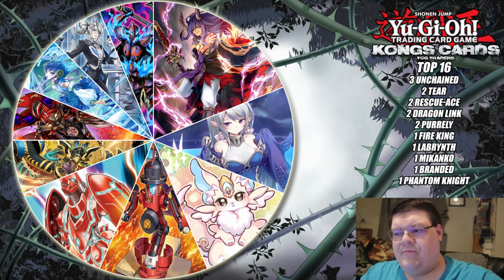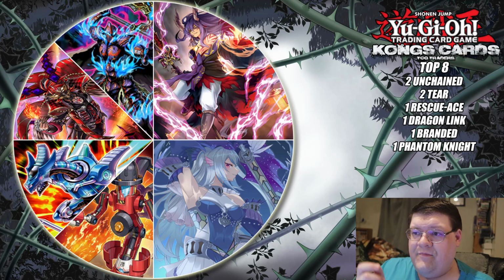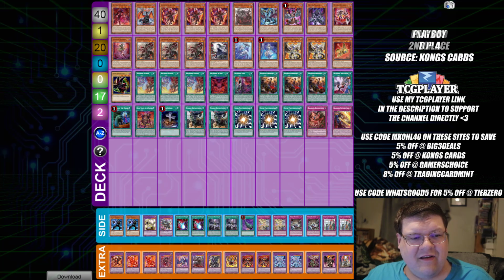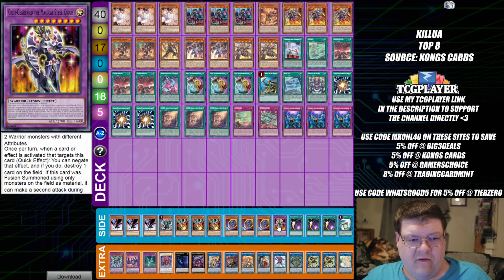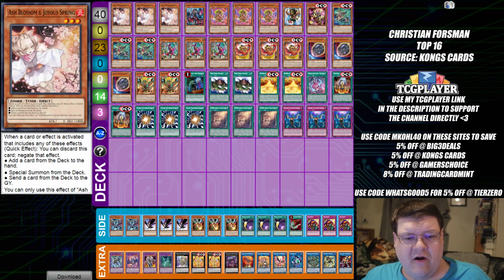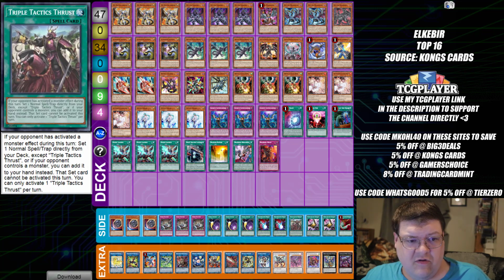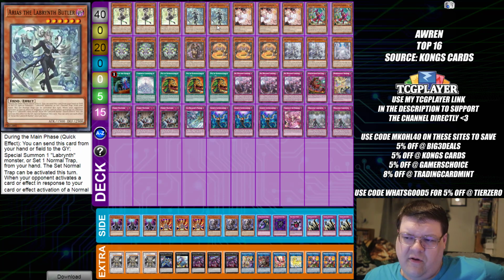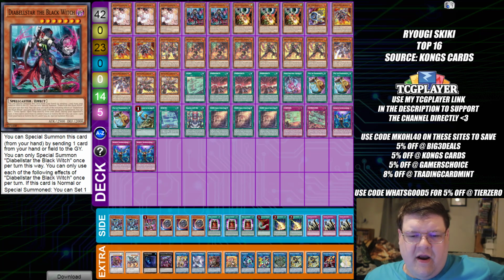Phantoms Spotted! Yu-Gi-Oh! Kongs Cards Breakdown December 2023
We have ANOTHER crazy event for you today showcasing that the Phantom Knights today! What do you think about the breakdown for this event?